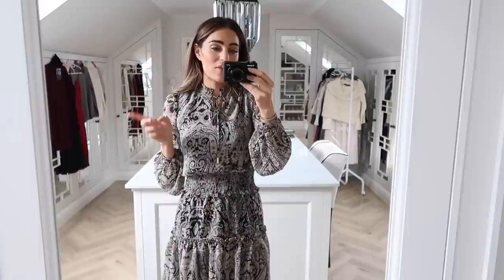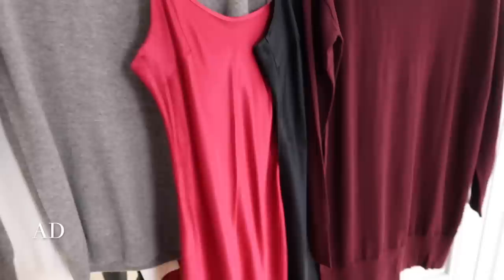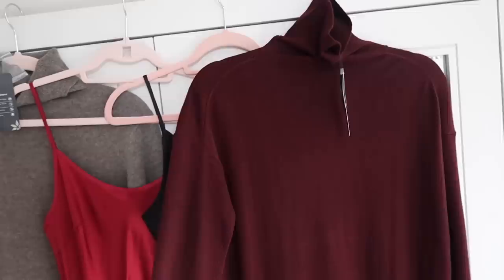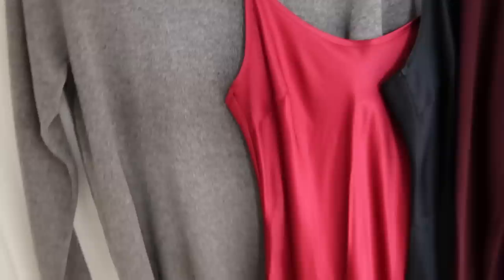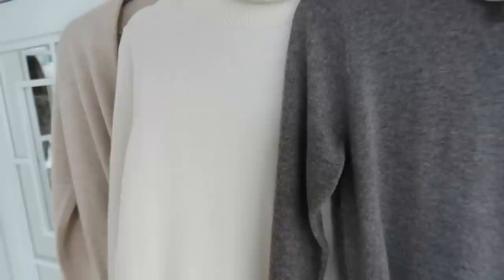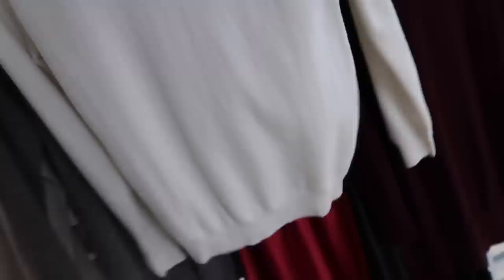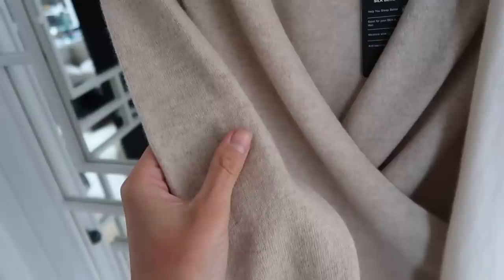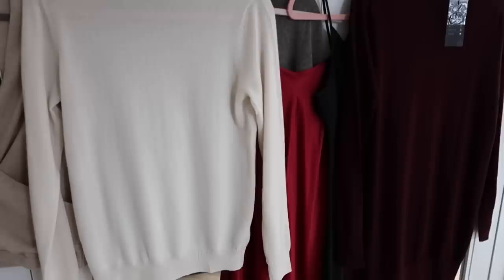BUILDING WORK STARTS AT THE HOUSE | VLOGMAS DAY 5 | Lydia Elise Millen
BUILDING WORK STARTS AT THE HOUSE | VLOGMAS DAY 5

AD - This video contains an integrated paid for partnership with LILYSILK

TOWCESTER
NN12 9BU

FEATURED PRODUCTS

CARTIER PEN
CHRISTMAS JUMPER
BURGUNDY RIBBON

OUTFIT ONE -
HAIR ACCESSORY - CHANEL (OLD)

OUTFIT SIX -

MUSIC